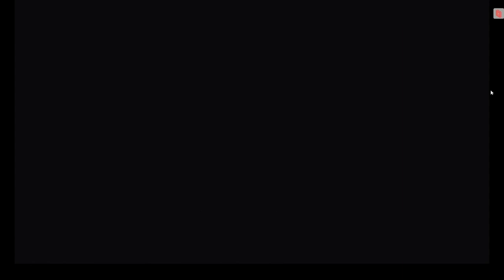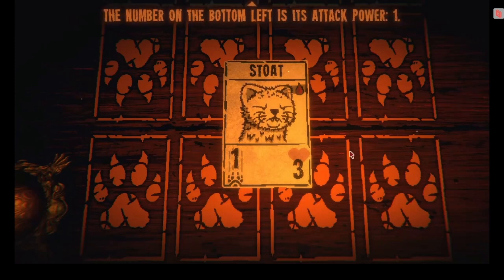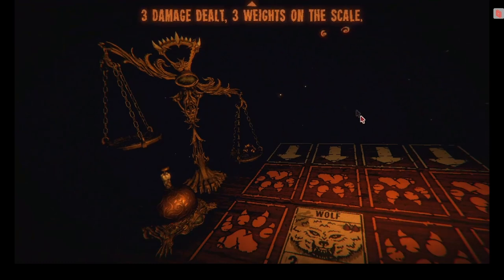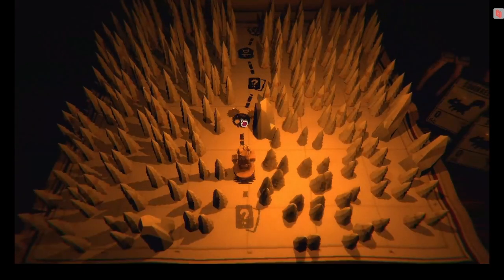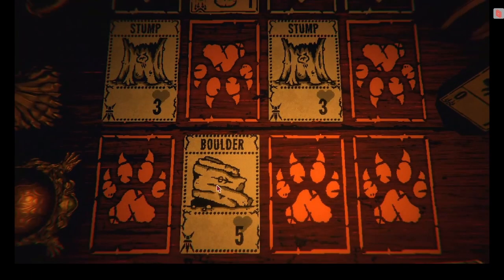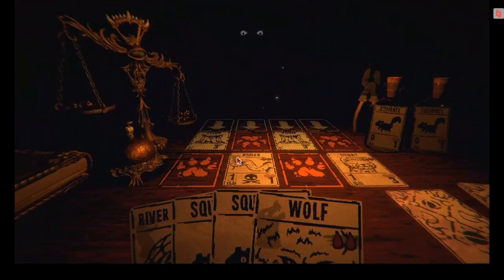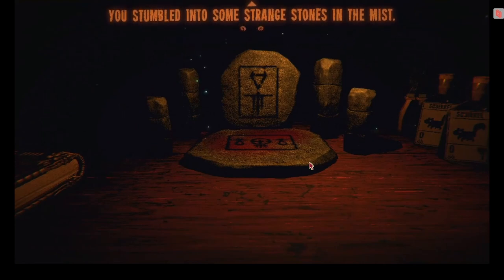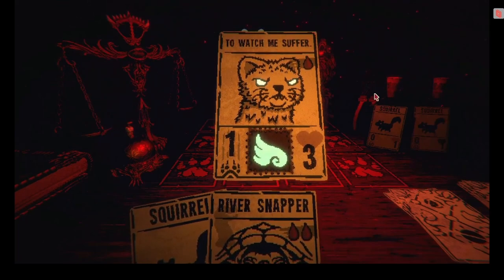Inscryption Part 1 - Stoat Momence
Inscryption playthrough with Jenna, Alana, Nico, and Remi.

Some audio issues with this I tried to fix up in editing. The next two episodes are part of the same recording so it's going to be the same issues, but after that it should hopefully improve.

Also, Nico has played before so that's why you sometimes hear him talking about the game with more knowledge than the rest of us.